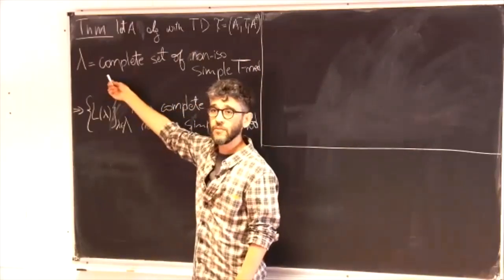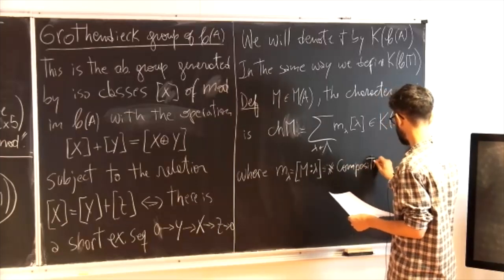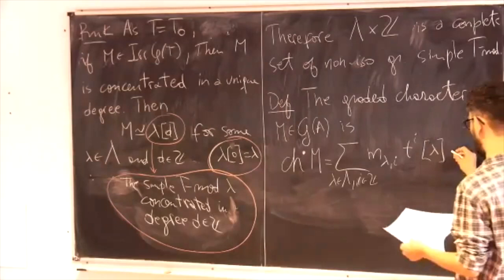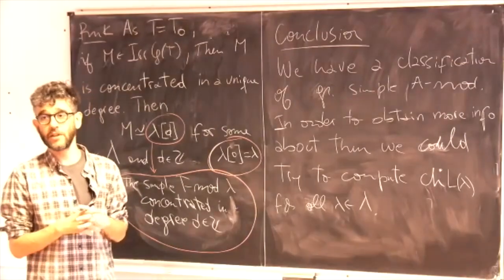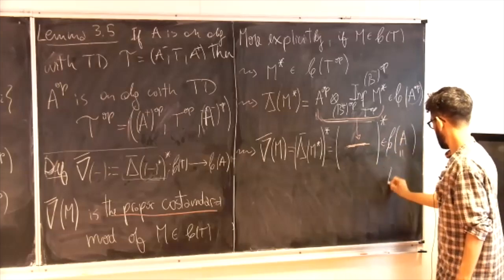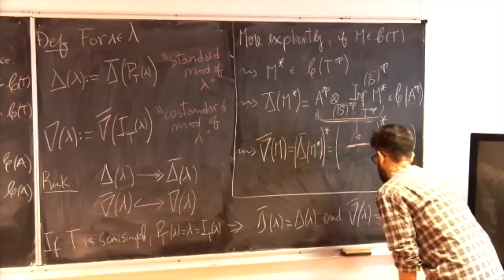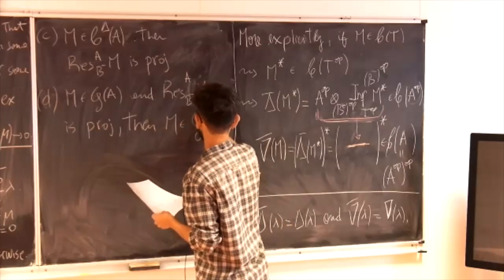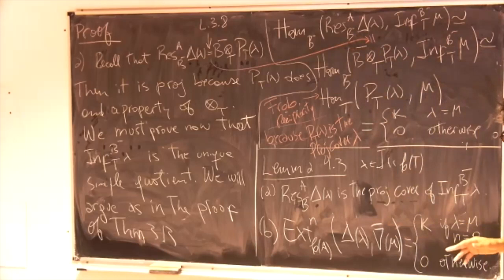"Representation Theory of Generalized Small Quantum Groups" by Prof. Cristian Vay (Part.3/4)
Abstract: We will begin the course by exploring the very rich Representation Theory of the graded finite-dimensional algebras with triangular decomposition. We will follow mainly [1]. These algebras have plenty of powerful and beautiful methods and results inspired in Lie Theory (characters, Verma module, BGG Reciprocity, etc).
Then we will introduce some examples of Hopf algebras with triangular decomposition based on [2]. Among these, we will focus on the Drinfeld doubles of the bosonization of a finite- dimensional Nichols algebra over a semisimple Hopf algebra. We will investigate peculiar features which appear in this setting (duality and tensor product).

References
[1] G. Bellamy and U. Thiel. Highest weight theory for finite-dimensional graded algebras with triangular de- composition. Adv. Math. 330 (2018), 361 – 419.
[2] C. Vay, On Hopf algebras with triangular decomposition, Contemp. Math. 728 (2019), 181-199.

☝️ Cristian Vay is an adjunct professor at Universidad Nacional de Córdoba, Argentina.

This course was filmed at CIMPA (Nice, France)  from November 14 to 17, 2022.